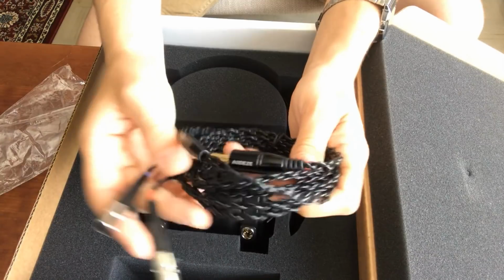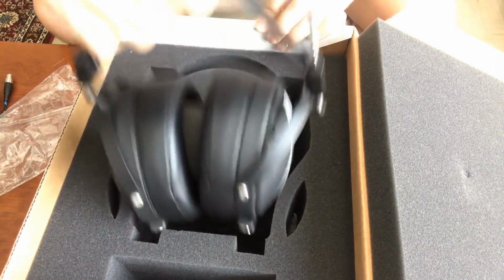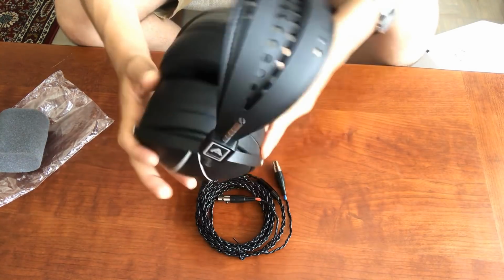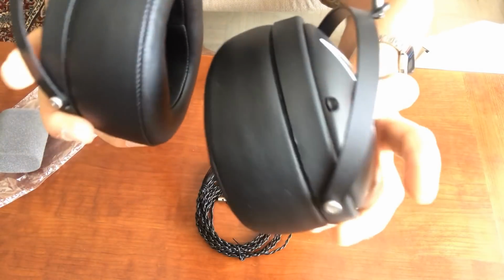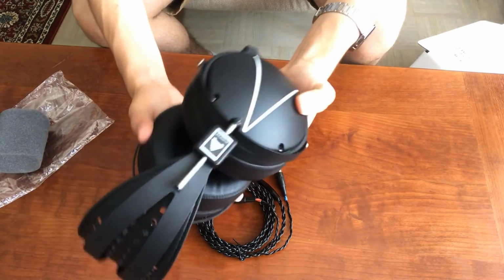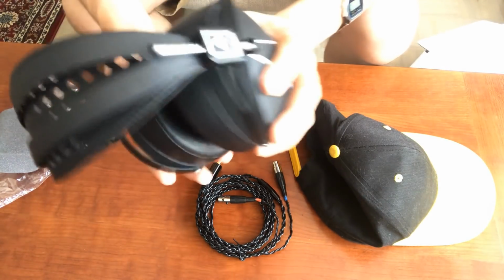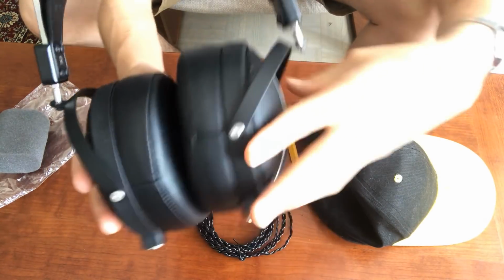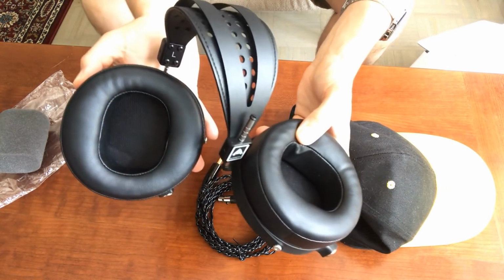BRAND NEW - Audeze LCD2 Closed-Back Headphones First Impressions and Review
Audeze LCD2 Closed-Back Headphones First Impressions and Review